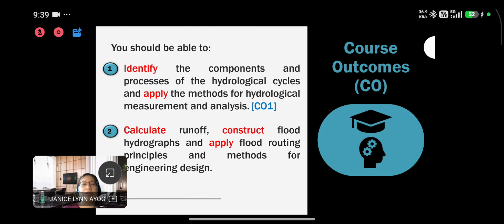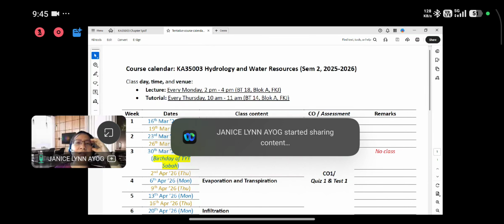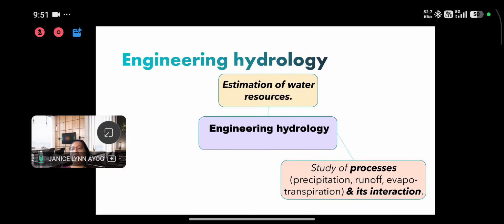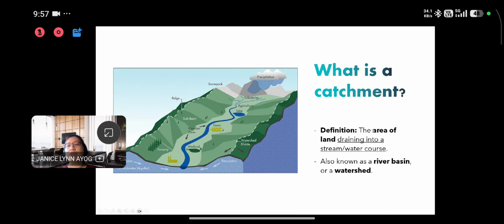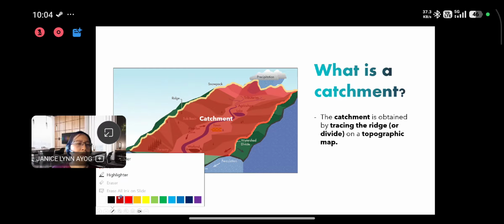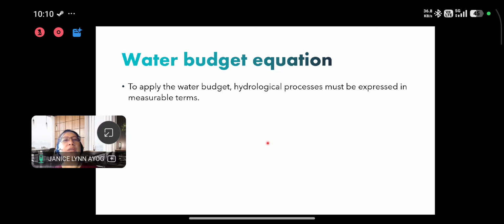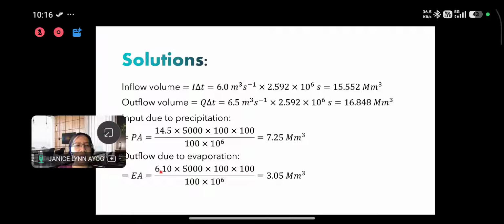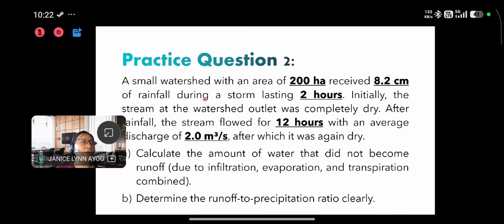KA35003 HYDROLOGY & WATER RESOURCES (WEEK 1)